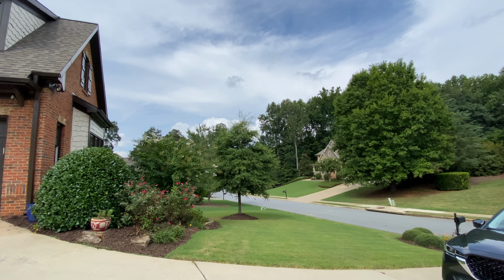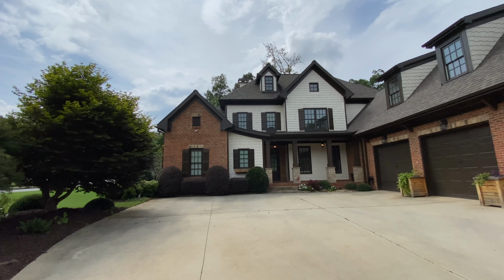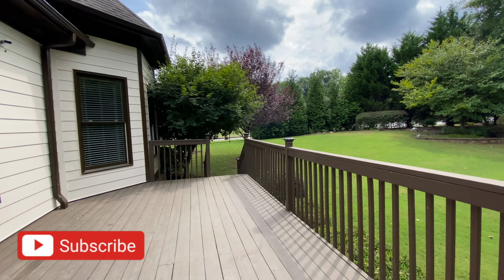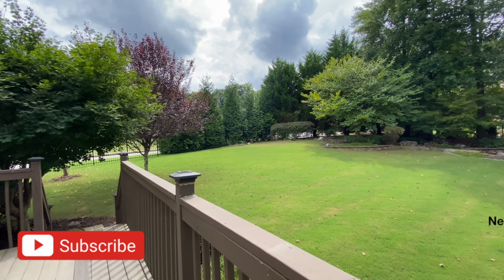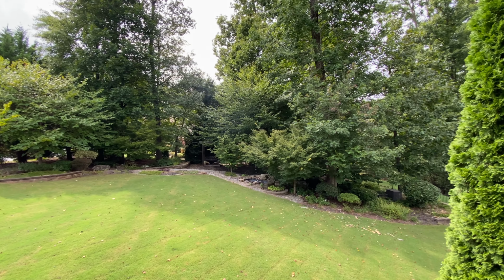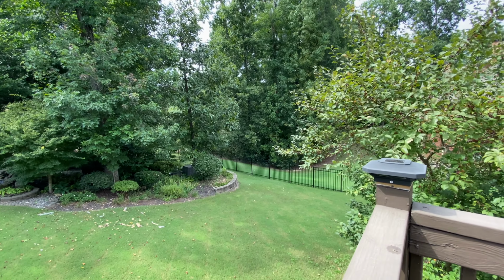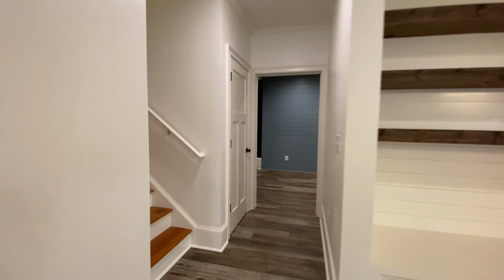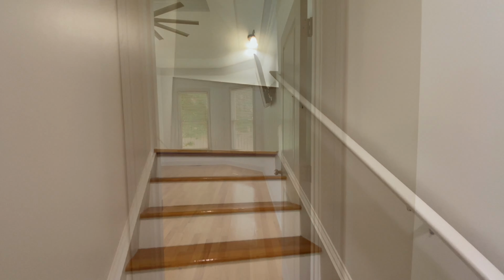Home for Sale in Cumming - 7 Bedrooms - 7.5 Bathrooms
Today we are touring a beautiful house for sale in Cumming, Georgia.

🏡 Property features:
🔹 7 bedrooms
🔹 7.5 baths
🔹 6,609 Sq ft
🔹 Built 2005

Listing Agent: Todd Dipaula | Atlanta Communities

Paulina Muez
Realtor - Keller Williams North Atlanta